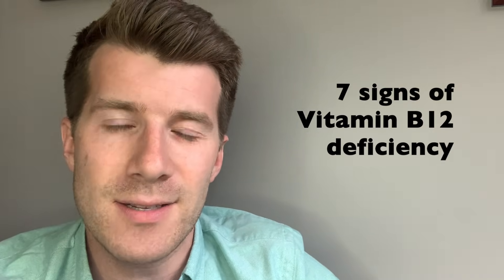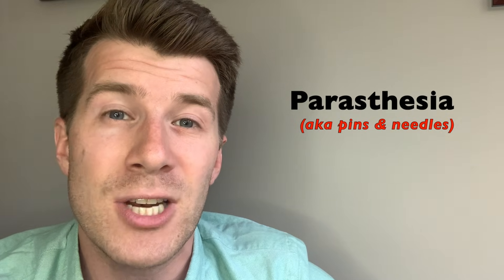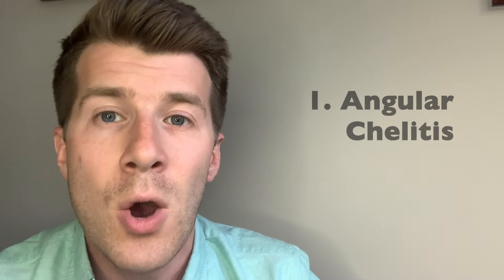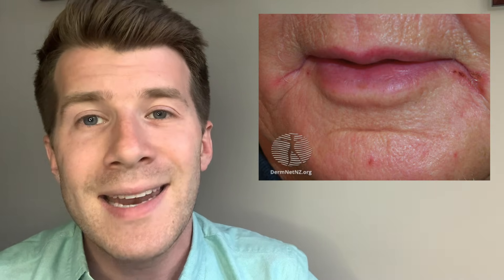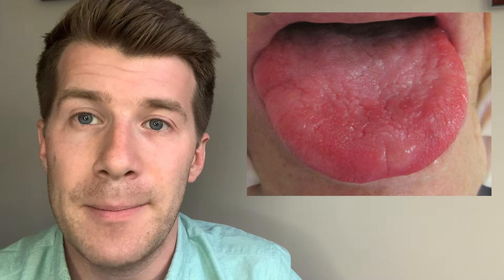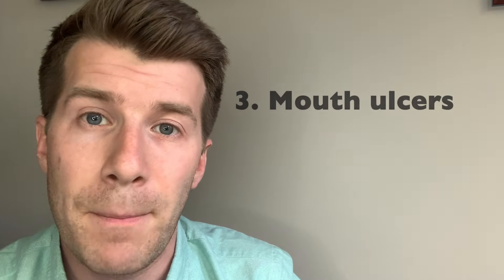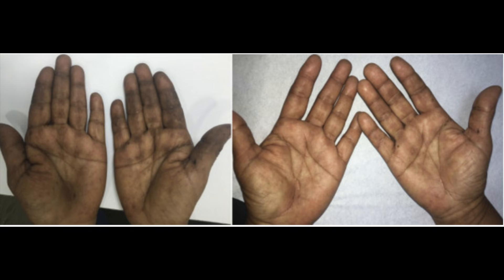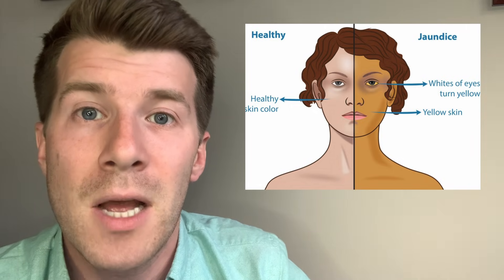Doctor explains clinical signs of Vitamin B12 (cobalamin) deficiency | Glossitis, mouth ulcers etc.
Dr O'Donovan explains 7 key signs of Vitamin B12  deficiency (including real clinical photos) including angular chelitis (stomatitis), glossitis, mouth ulcers, diarrhoea, pigmentation of the hands and nails, jaundice + more.

Symptoms of vitamin B12 or folate deficiency can include:

- extreme tiredness
- a lack of energy
- pins and needles (paraesthesia)
- a sore and red tongue
- mouth ulcers
- muscle weakness
- disturbed vision
- psychological problems, which may include depression and confusion
problems with memory, understanding and judgement.

When to see a GP!

See a GP if you think you may have a vitamin B12 or folate deficiency.
These conditions can often be diagnosed based on your symptoms and the results of a blood test.
It's important for vitamin B12 or folate deficiency anaemia to be diagnosed and treated as soon as possible.
This is because although many of the symptoms improve with treatment, some problems caused by the condition can be irreversible.